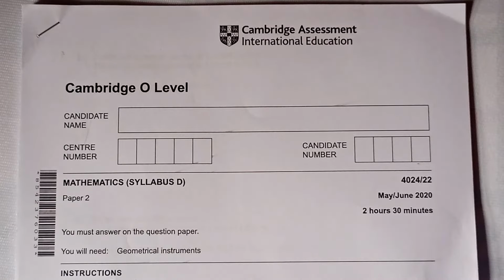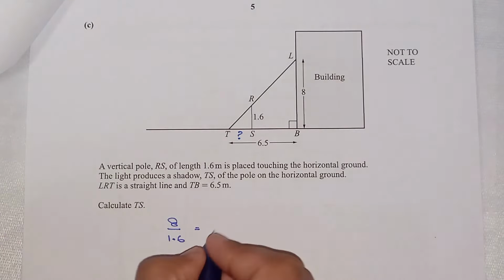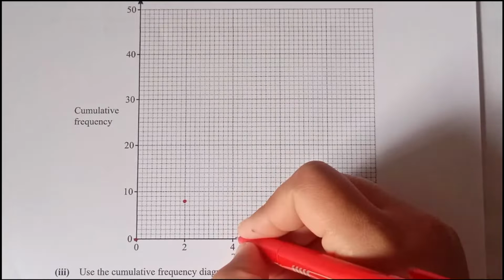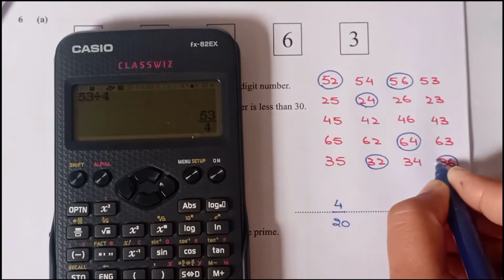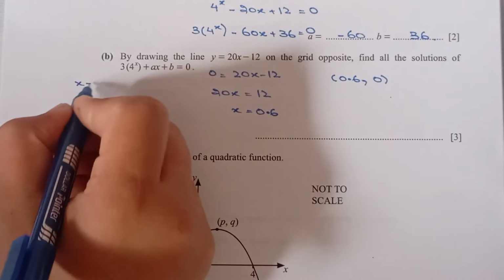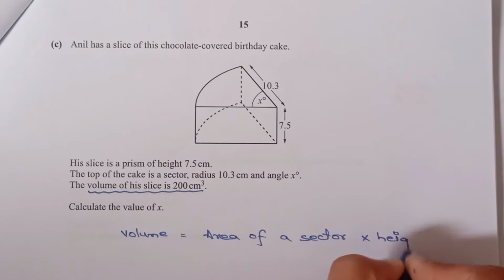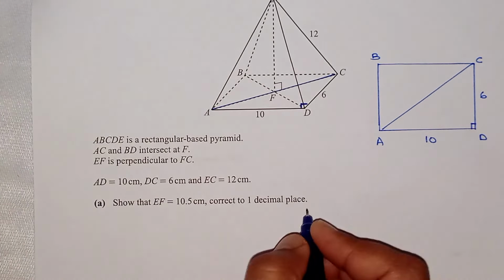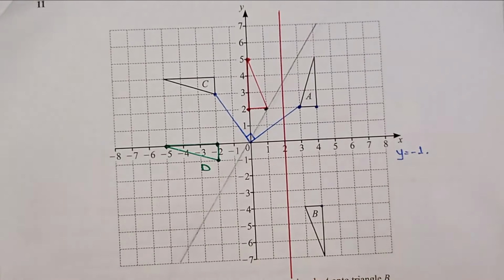O Level Math D Paper 2 4024/22 May/June 2020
Here is the complete solution of O Level Mathematics D Paper 2 4024/22 in session May/June 2020